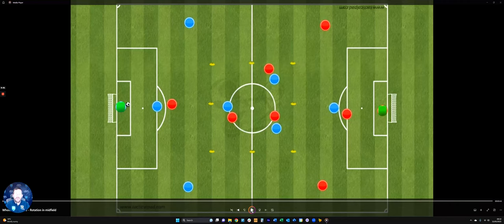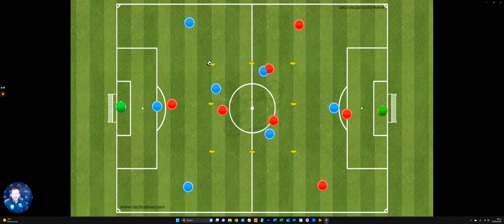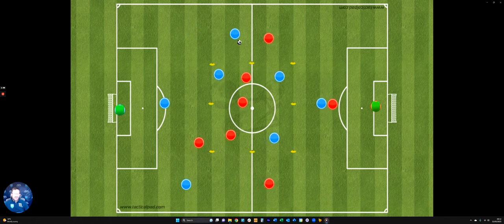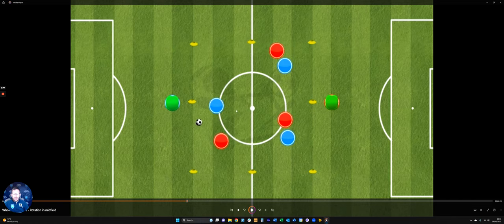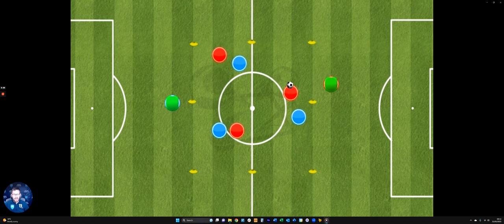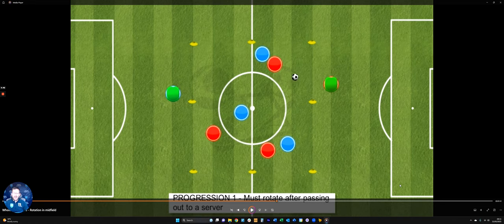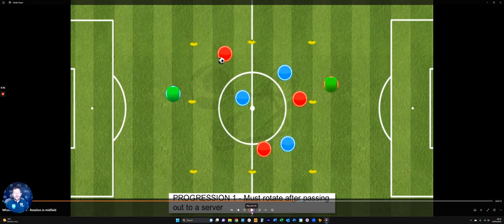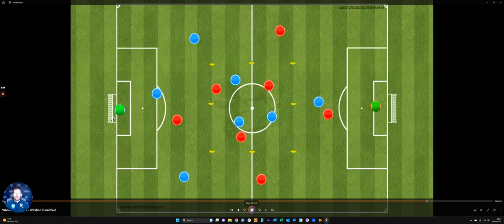*UEFA C LICENCE SESSION* - WHOLE PART WHOLE - ROTATION IN MIDFIELD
I recently delivered this session when tutoring on a UEFA C course, the focus was on rotation in midfield using a whole-part-whole practice.

Using whole part whole in your football coaching sessions allow you to break down a component of the game and cover it in more detail, then opening back up to the game to check player learning.

WHOLE

Start with an 8v8 practice in a 1-3-3-1 formation in a roughly 70x40 size pitch. The condition you set is that the ball must go through midfield. once the ball has gone into midfielder your full backs can go over the half way line and as the ball goes into a forward a midfielder can join in. You will have a 20 x 20 squared off midfield area in the centre of the pitch which the midfielders must all stay inside until the ball is played through the midfield.

You have 4 players in your defensive third and this overload should provide plenty of opportunities to get the ball into midfield, you can then work on your rotations and movement.

PART

You can then go into the part practice, using the area that was sectioned off into midfield.

For this part of the practice each team is trying to get the ball from target player to target player as many times as they can and as quickly as they can.

Let them have a few minute free play then bring in the restriction that you must always have 1 player in each half of the square.

Progression - The player who plays to a server at any point MUST go into the other half of the square, this will then get players moving to rotate, especially as you need 1 player in each half.

You can then work on the following coaching points:

- Make sure when you rotate you move into space, rather than into an occupied area
- Can you open your body shape so you can receive the ball and be able to see both of your target players without turning your head too much, this will allow you to receive on your back foot.
- Play forward as quickly as you can, receiving on the back foot will help with this.
- When making runs into the next area, adjust your body shape or the line of your run so that you can always see the ball and don't turn your back on it.

WHOLE

Go back into the whole part of the practice and use the same rules. Then give reminders about the coaching points to help rotation in midfield and use this practice to check the learning of the players.